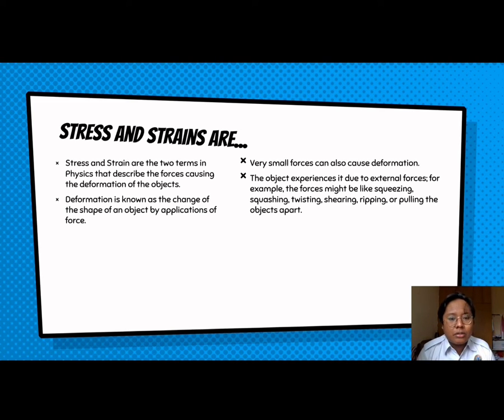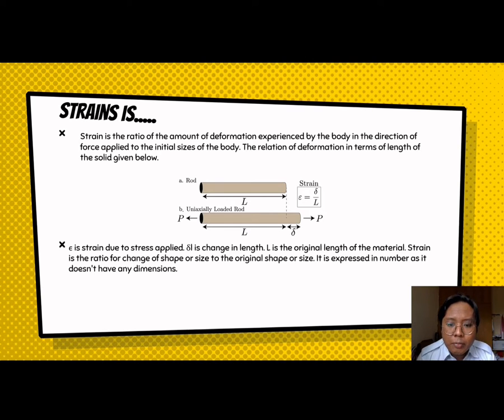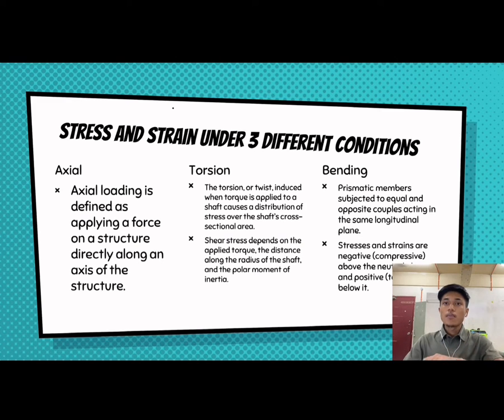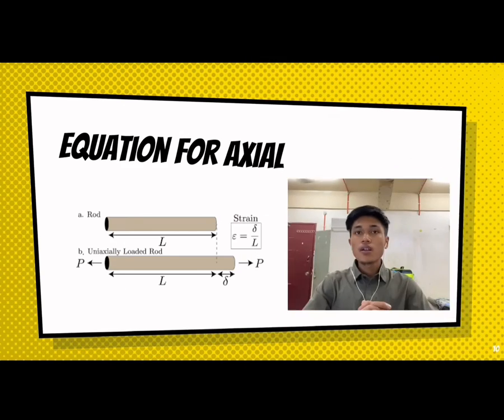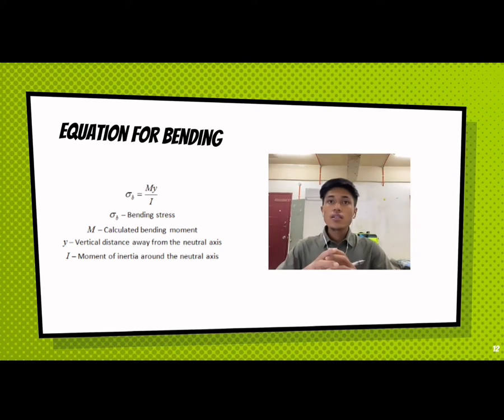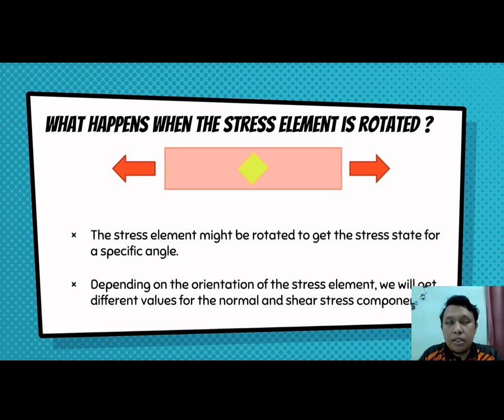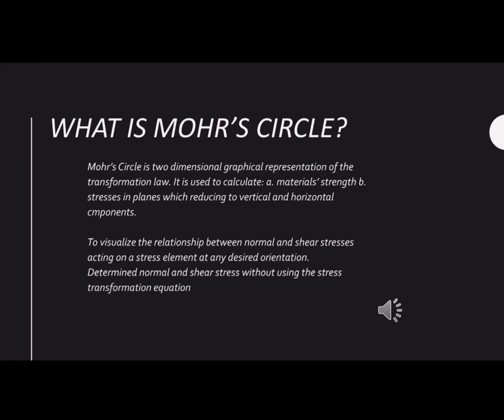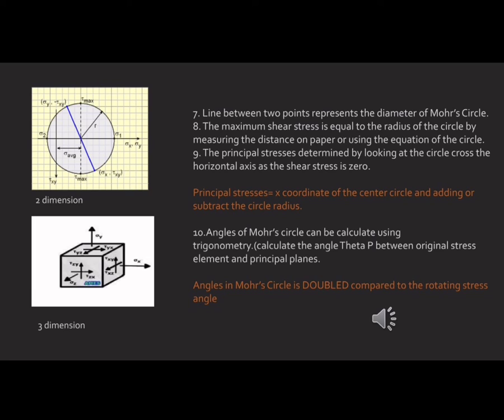Mohr's Circle | Group 5 | Assignment 3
Group Members:
Muhammad Qais Bin Razali (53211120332)
Megat Izzuddin Bin Megat Shahriman (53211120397)
Luqman Hakimi Bin Mohd Zuhairi (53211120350)
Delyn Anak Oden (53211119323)